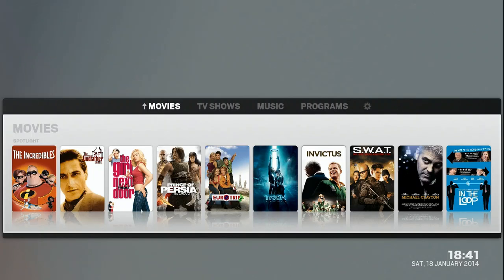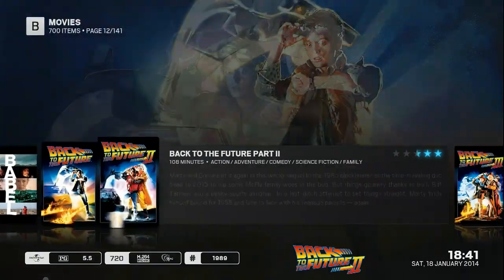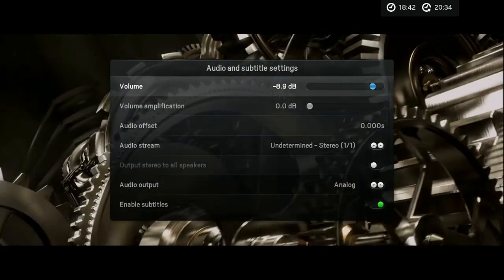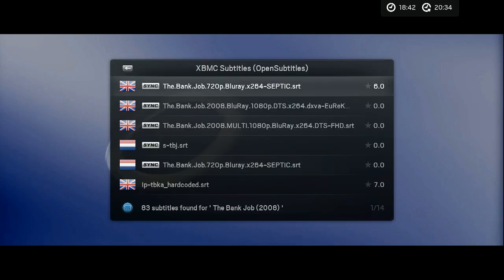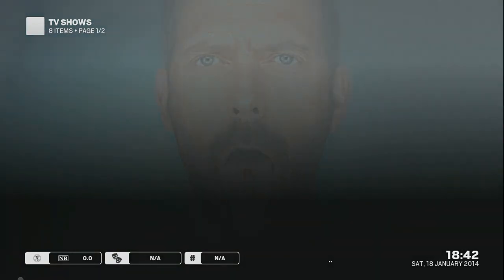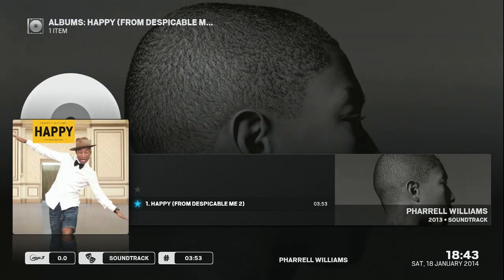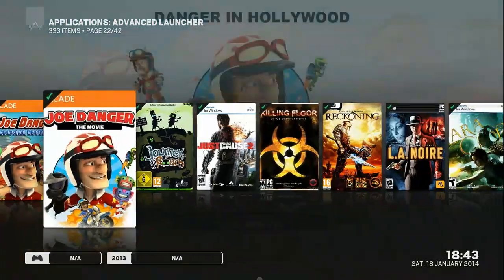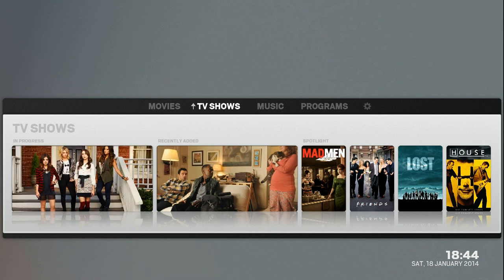XBMC - Turning PC into a console/media center.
Just a quick overview of my XBMC Setup.

If you want me to do tutorials on how to get this setup leave it in the comments below.

Skin: Arctic Mk. II